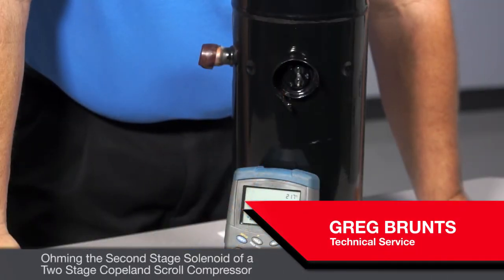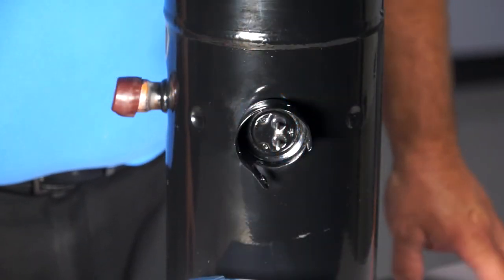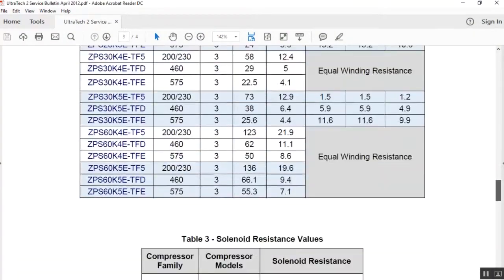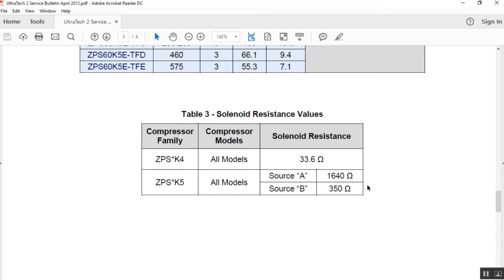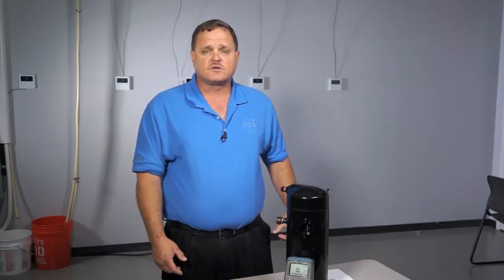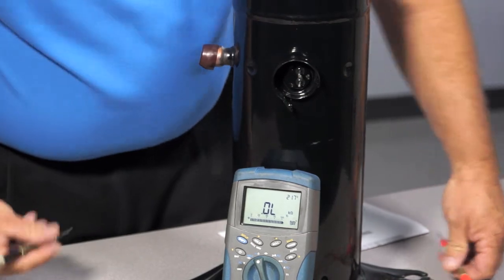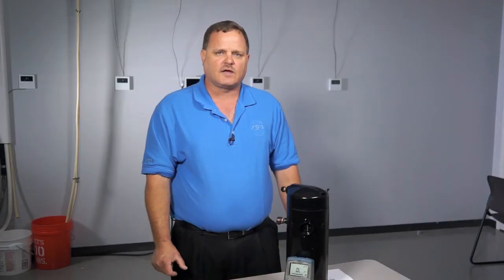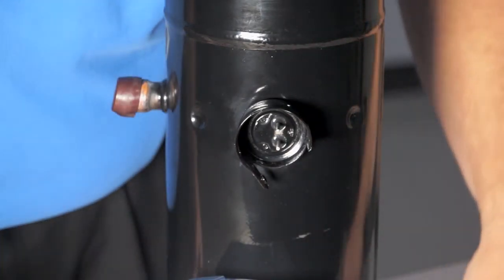Ohming the Second Stage Solenoid of a Two Stage Copeland Scroll Compressor